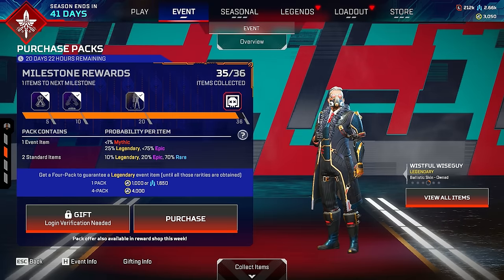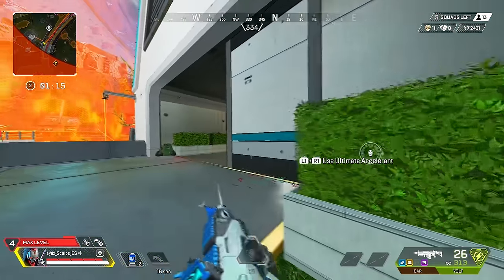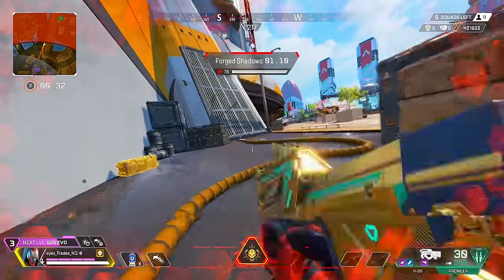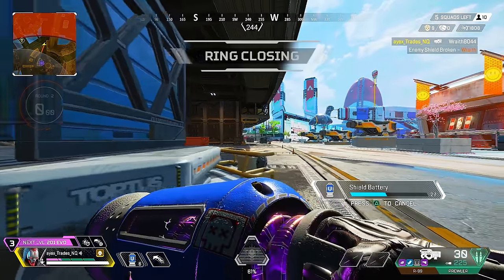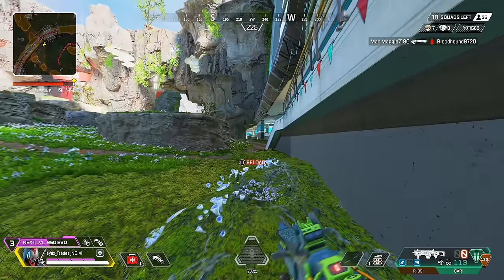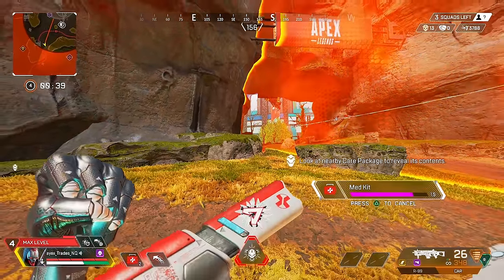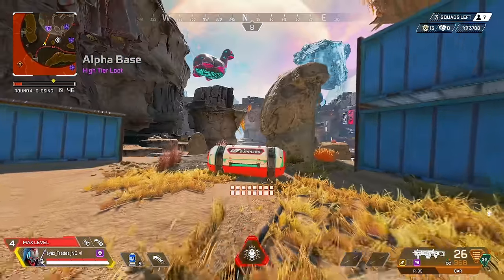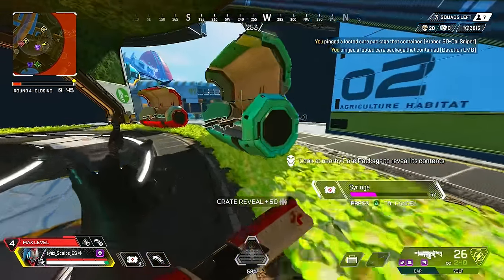*NEW* Universal Heirloom is Here in Apex Legends Season 20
Apex Legends Season 20 Breakout

Apex Legends is a free-to-play battle royale-hero shooter game developed by Respawn Entertainment and published by Electronic Arts.